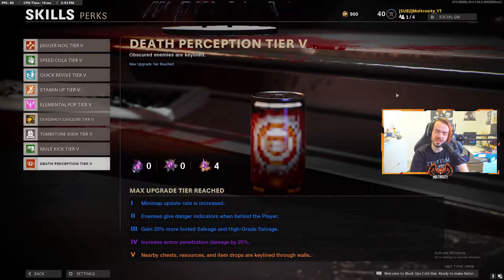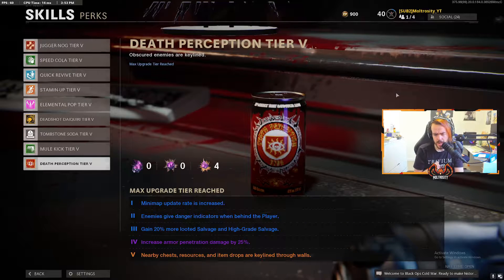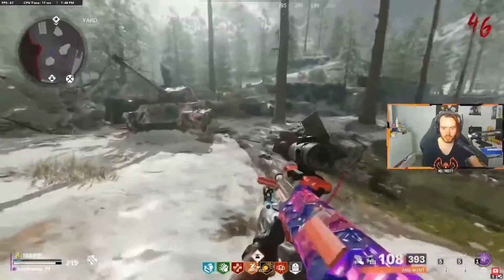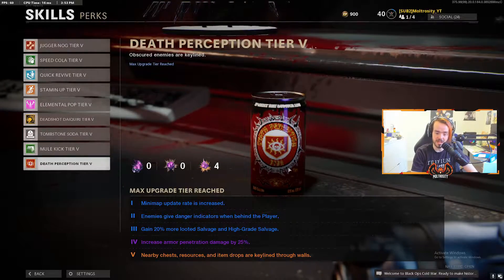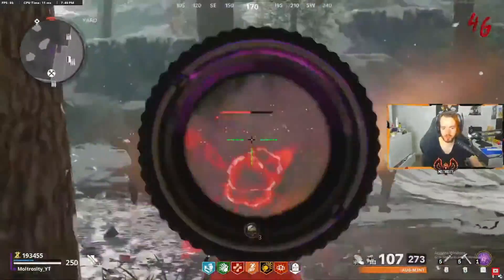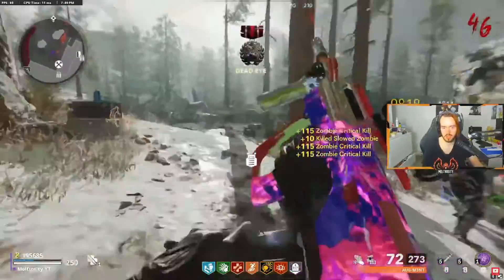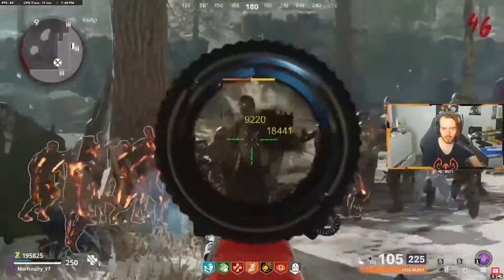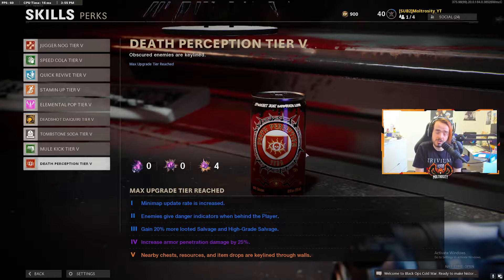Is Death Perception Worth It? | New Cold War Zombies Perk!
In this video I will be discussing the new zombies perk and if its worth it or not.

➡️ Astro A50s